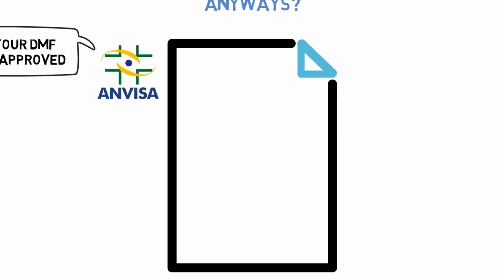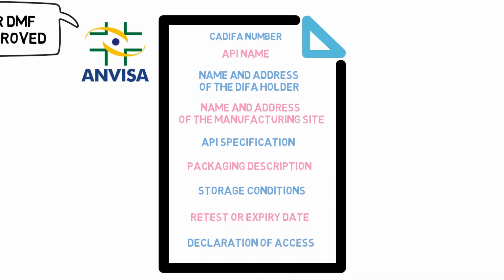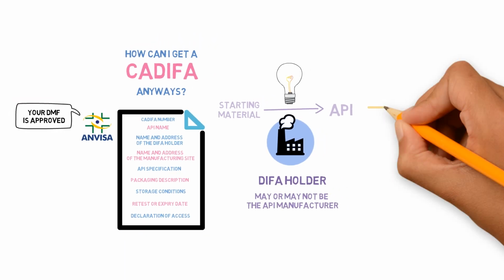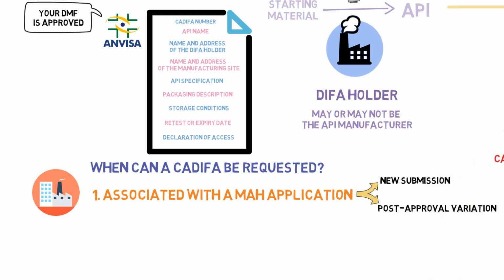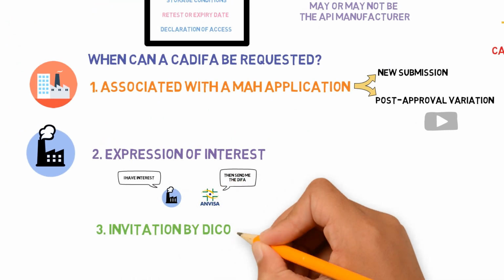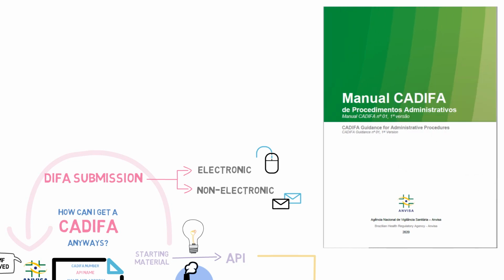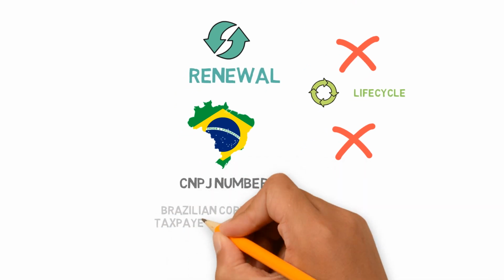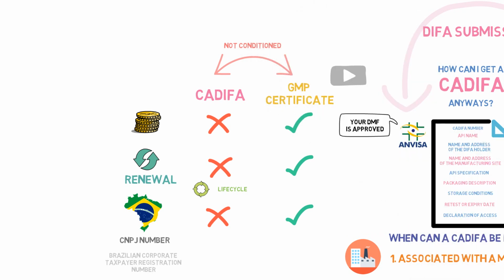How can I get a CADIFA anyways?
In the previous video, we explained that a CADIFA is a letter from Anvisa meaning that a certain drug master file (DMF) was evaluated by the agency and considered to be approved.

This letter will contain some basic information about the API, such as:
• CADIFA number
• API name
• Name and address of the DIFA holder
• Name and address of the manufacturing sites responsible for production of the API and intermediates
• API specification
• Packaging description
• Storage conditions
• Retest or expiry date, and
• Declaration of access

But what is the procedure to request a CADIFA?
A CADIFA can only be requested by the DIFA holder, which is the company that possesses the knowledge about the entire manufacturing process of the API and is responsible for this process from the introduction of the starting material. The DIFA holder may or may not be the API manufacturer.

If a company is only a trader, and not part of the same group as the API manufacturer, this trader cannot be the DIFA holder, hence it cannot request a CADIFA.

There are three situations when a CADIFA can be requested.
• Anvisa will prioritize CADIFA requests associated with a MAH application, which can be a new submission or a post-approval variation. We will explain more about these types of variations in another video.
However a CADIFA may also be given upon:
• Expression of interest – when the DIFA holder requests a CADIFA spontaneously without any link to a MAH dossier.
o In this case, the DIFA holder will first inform Anvisa of its interest, and then wait for Anvisa to request the DIFA to be sent.
And the third situation is through:
• Invitation by Dicol – when Anvisa Board of Directors invites DIFA holders of a certain API to apply for a CADIFA.

Independent of the situation, the DIFA holder will submit its DIFA to Anvisa, which could be an electronic or non-electronic submission.
To know about the steps you need to take for the submission, you can access the CADIFA Guidance for Administrative Procedures, issued by Anvisa. Link for this guidance

There is no fee to obtain a CADIFA, and no need to renew it. The CADIFA will be maintained through its lifecycle. There is also no need to be legally established in Brazil. This means that the DIFA holder does not need to have a CNPJ number (this is the Brazilian Corporate Taxpayer Registration number).

The only fee needed is to request for the GMP certificate to be issued by Anvisa, and the cGMP also needs renewal. Moreover, the company requesting it must be legally established in Brazil.
But don’t worry, we will talk more about this in another video as well.
It’s just important to know that the process to obtain a CADIFA is not conditioned to having the GMP certificate.

Now you know how a CADIFA can be requested.
A Q&A document was also published by Anvisa, to help clarify some of these points. and stay tunned to learn more in our next videos!